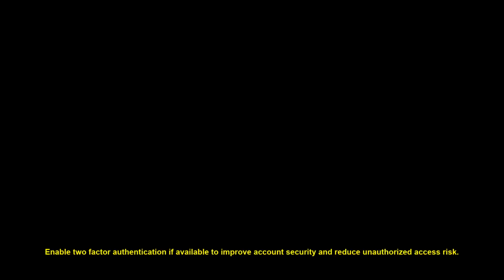How to Budget with Chime - Beginner Guide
Unlock your financial potential with our ultimate beginner's guide on budgeting using Chime! In this video, we’ll walk you through the essential features of the Chime app, including setting up your account, tracking expenses, and creating a personalized budget that works for you. Whether you're new to budgeting or looking to enhance your financial skills, this guide is perfect for anyone wanting to manage their money better. Don't miss out on these valuable tips to take control of your finances today!